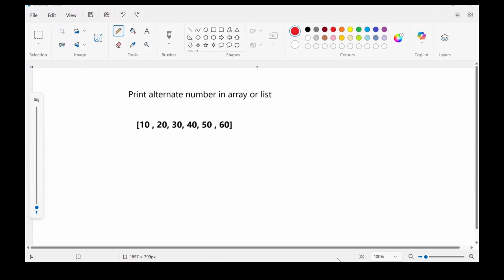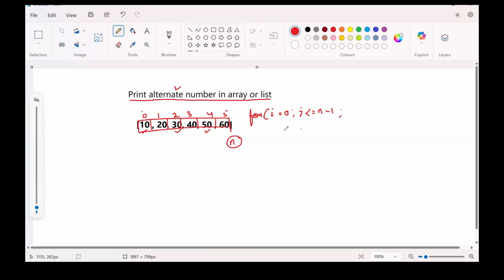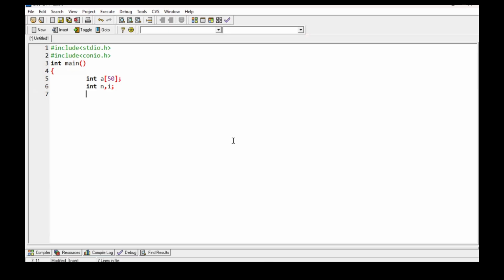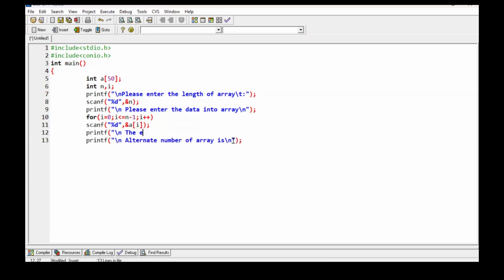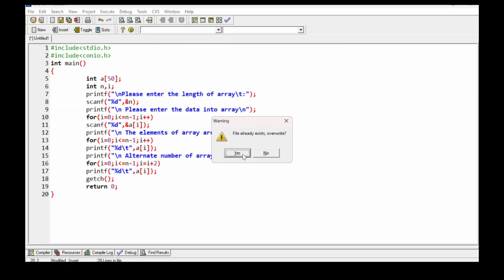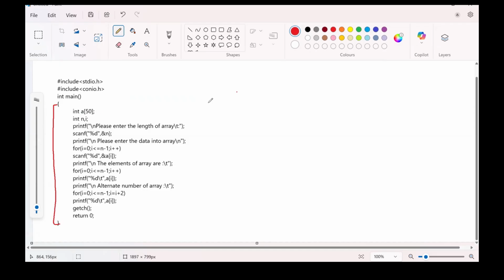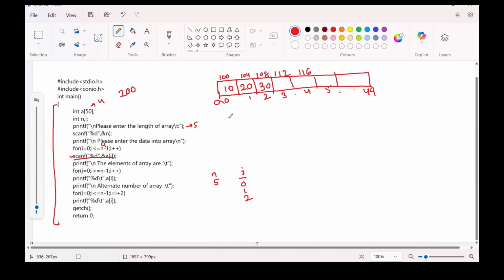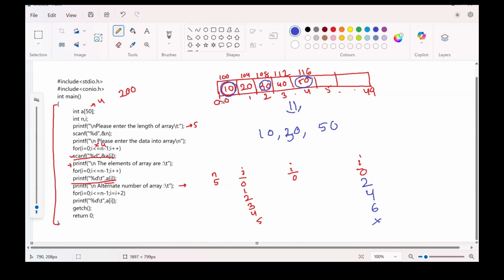Print alternative numbers in an array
Data Structure Array